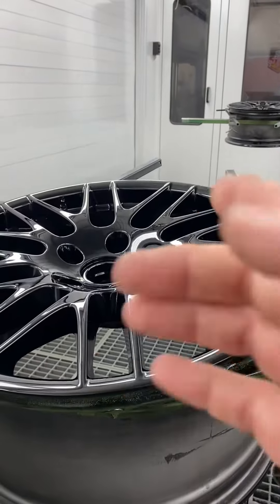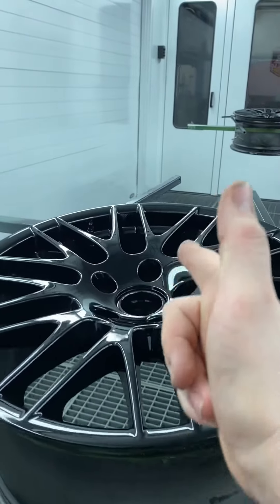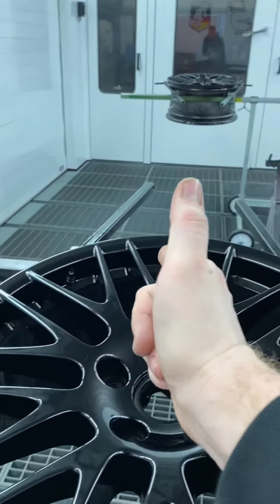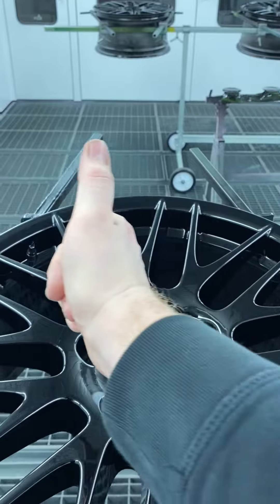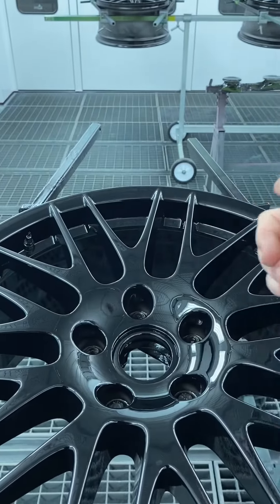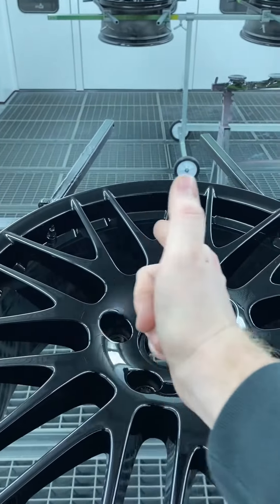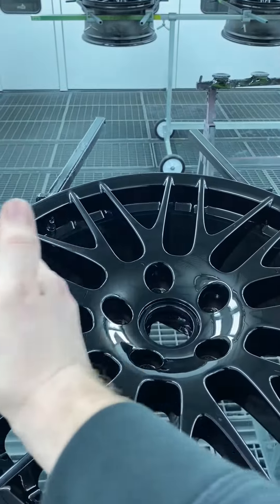So lackiere ich die Porsche Cayenne Felgen in Schwarz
In diesem kurzen Video beschreibe ich euch, wie ich die Felgen mit diesem Ergebnis lackiert habe.
Jede Felge wird von mir mit diesem Verfahren lackiert und führt zu einem konstanten sehr guten Ergebnis.

Probiert es gerne mal aus!!! Wenn ihr fragen habt, zögert nicht, diese hier in die Kommentare zu schreiben, oder mit per Instagram zu schreiben!

In diesem Sinne, gut Lack 😊👍🏻

Musiker: DIAB